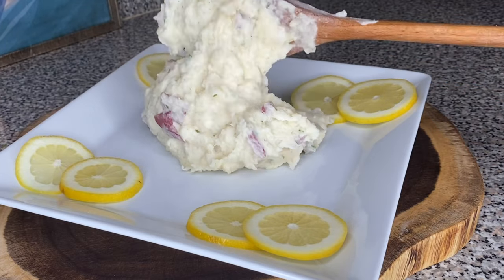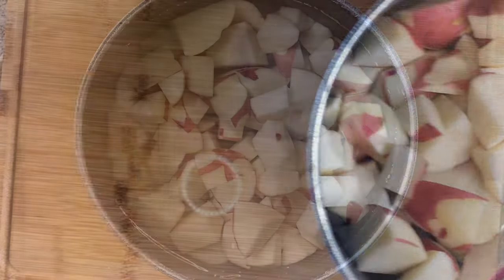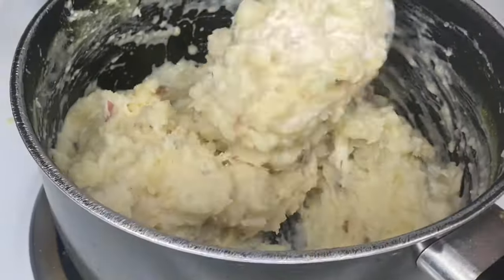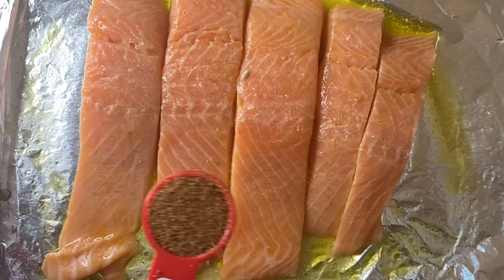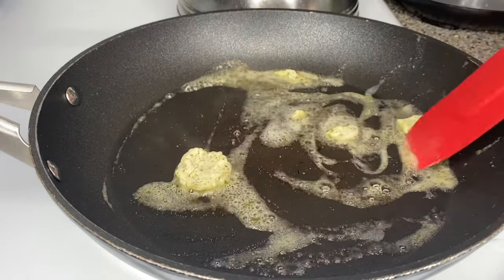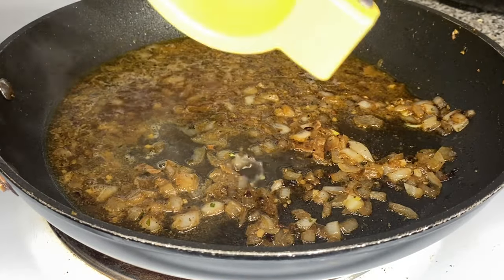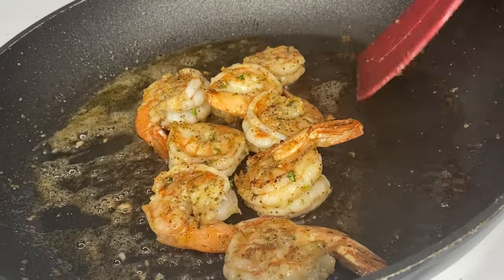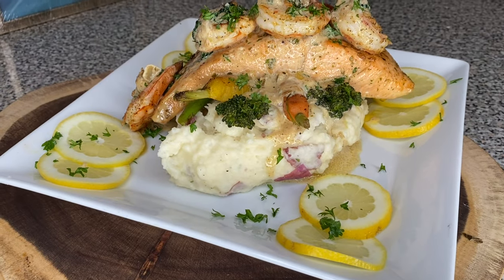MASHED POTATOES SALMON AND SHRIMP WITH VEGGIES DINNER IDEAS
GARLIC BUTTER MASHED POTATOES SALMON AND SHRIMP WITH VEGGIES AND WHITE WINE SAUCE

2lbs of salmon (if salmon has skin remove the skin)
1 tablespoon of olive oil
1/2 of a lemon
1 tablespoon of creole seasoning
1/2 teaspoon of black pepper (more if desired)
1 tablespoons of minced garlic
1 tablespoons of chopped parsley

WHITE WINE SAUCE INGREDIENTS

1 tablespoon of butter
1/2 of a onion (chopped up)
2 minced garlic
1/2 cup of Pinot Grigo
1 cup of heavy whipping cream
1/2 teaspoon of salt
1/2 teaspoons of onion powder
1 tablespoon of All natural Parmesan Romano cheese powder
1 teaspoons of parsley (more or less if desired)

GARLIC BUTTER MASHED POTATO INGREDIENTS

6 to 7 red skin potatoes (more or less depending on size)
7 cups of water
1 cube of chicken flavored bouillon
3 garlic cloves
2 tablespoons of parsley
5 tablespoons of salted butter
1 cup of heavy whipping cream
1/4 cup of Philadelphia cream cheese
1 and 1/4 teaspoons of salt (more or less depending on you)
Parsley (minced)

GARLIC AND HERBS SHRIMP INGREDIENTS

8 large shrimps peeled and deveined tail on
1 teaspoon of lemon juice
1 teaspoon of olive
1/2 teaspoons of creole seasoning
1 teaspoons of  mined garlic
1 teaspoons of parsley

VEGETABLE INGREDIENTS
broccoletti
Rainbow carrots
Salt
Pepper
INSTRUCTIONS FOR GARLIC BUTTER MASHED POTATOES

Step 1 – Wash and peel the potatoes.

Once washed, cut them into 1 to 2 inch pieces.

Step 2 – Boil the potatoes.

Place the potatoes in a large pot and fill it with 7 cups of water or just enough water to cover the potatoes. Once the water is in, add 1 cube of Maggie chicken flavored bouillon to the water.

Finally, cover the pot and heat over high heat 8/9. Bring the water to a boil and then let them cook for 15 to 20 minutes or until they easily break apart with a fork. Drain the potatoes and then place them back in the pot.

Step 3- Garlic butter sauce.

 Add a skillet on the stove at low heat 4/5 add 5 tablespoons of salted butter and 3 minced garlic cloves. Let the butter melt and cook the garlic for 1 to 2 minute then turn off heat.

Step 4– Mix the potatoes.

Use a potato masher, hand mixer, or stand mixer to begin mashing the potatoes. Slowly Add the butter garlic sauce, 1 cup of heavy whipping cream, 1 and 1/4 teaspoons of salt, 1/4 cup of cream cheese and then  parsley as seen in the video.

 INSTRUCTIONS FOR SALMON:

STEP ONE
Chop up onion, garlic and parsley and set to the side.

STEP TWO
wash salmon with cold or warm water to clean it use paper towels to whip salmon dry as seen in the video. One salmon is all dry use aluminum foil to make a little tray then add the salmon to the tray as seen in the video.

STEP THREE
Add 1 tablespoon of olive oil
1/2 of a lemon
1 tablespoon of creole seasoning
1/2 teaspoon of black pepper (more if desired)
1 tablespoons of minced garlic
1 tablespoons of chopped parsley on the
Salmon distributing it evenly on the the front side and back side.

STEP FOUR
Put a skillet on the stove at medium high heat 6/7
When skillet gets hot add 1 tablespoon of butter onto the pan. Once butter has melted add the salmon fillets let them cook for approximately 6 to 7 minutes on each side. Once salmon is done cooking remove it from the pan and put it on a plate and set to the side.

INSTRUCTIONS FOR WHITE WINE SAUCE

STEP FIVE
On that same pot still on the same heat add the chopped up onion and 2 minced garlic cloves let cook for 2 minutes. Next add 1/2 cup of Pinot Grigo let simmer for 1 minute then add 1 cup of heavy whipping cream. Mix everything together add 1/2 teaspoons of salt and 1/2 teaspoon of onion powder and 2 tablespoons of All natural Parmesan Romano cheese powder mix well and let cook for about 4 minutes then turn off heat.

INSTRUCTIONS FOR SHRIMP
Step one

Cleaning shrimp with lemon juice and rinse it out. Pat the shrimp dry with a paper towel.

Step two

Season shrimp with
1 teaspoon of olive
1/2 teaspoons of creole seasoning
1 teaspoons of  mined garlic
1 teaspoons of parsley

INSTRUCTIONS FOR COOKING SHIMP

Put a skillet on the stove and medium 6/7 Add 1 tablespoon of butter to a skillet. Let it get hot then put the shrimp on the skillet cook for 2 to 3 minutes on each side. Remove from heat once done.

INSTRUCTIONS FOR COOKING VEGETABLES

Put a skillet on the stove at medium heat 5/6
Add 1 tablespoon of butter to the skillet. Let it get hot then add the vegetables add salt and pepper to taste cover it with a lid and let it cook to your liking.

BBQ sauce meatballs

Southern style Mac and cheese

Hurricane hunch punch

Cajun shrimp and salmon pasta